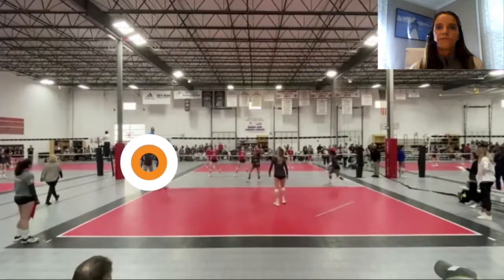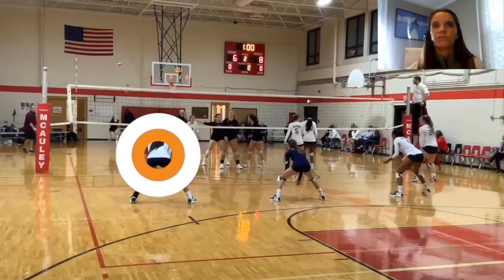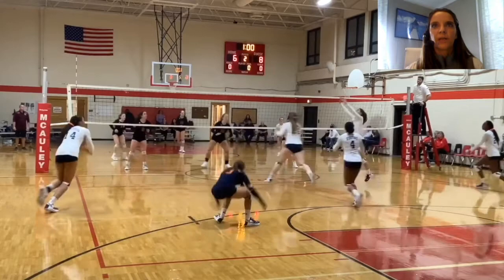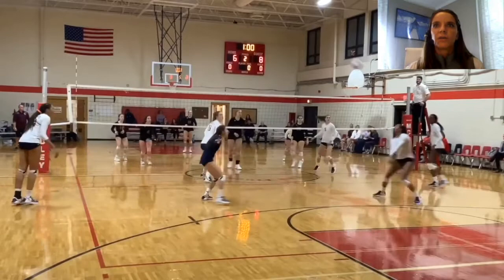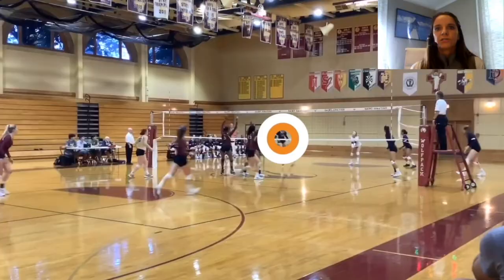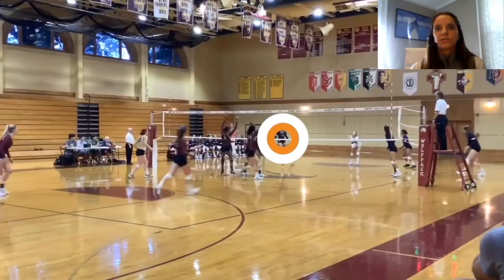How to Make a Recruiting Video | Volleyball | Outside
Learn how to make a women’s volleyball outside hitter highlight video and what college coaches are looking for at your position/level. Watch our women’s volleyball expert analyze highlight film and get actionable tips for showcasing the skills coaches want to see in your video.

According to former women’s volleyball coach Sue Weber, outside hitters should incorporate hits, footwork, arm swings, blocking, passing and defense in their highlight videos, but also make sure they come across as a great, positive teammate when assisting or even when not handling the ball.

NCSA is the largest and most successful college athletic recruiting network. With a network of over 35,000 college coaches, NCSA assists student-athletes in 34 sports to find their best path to college.